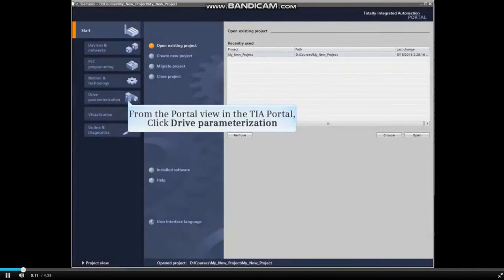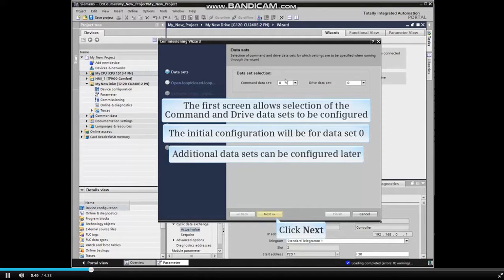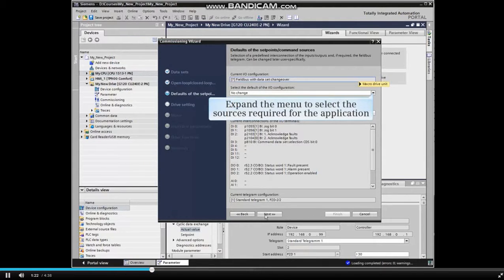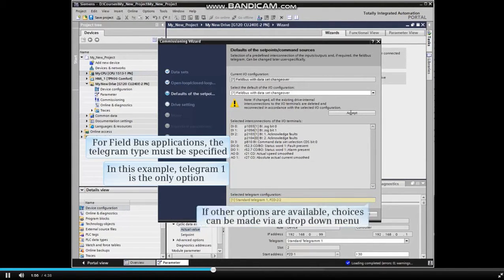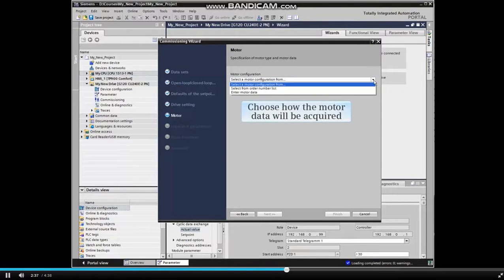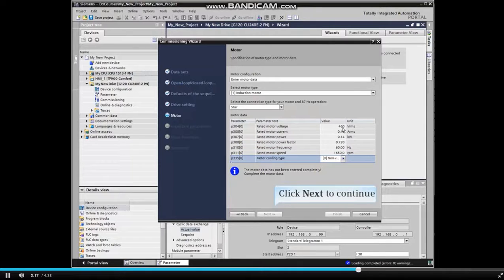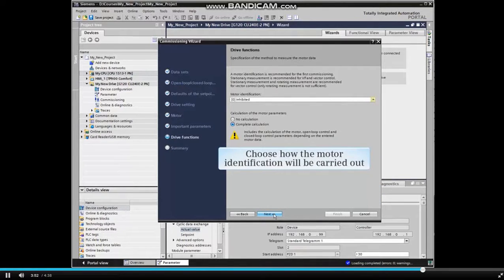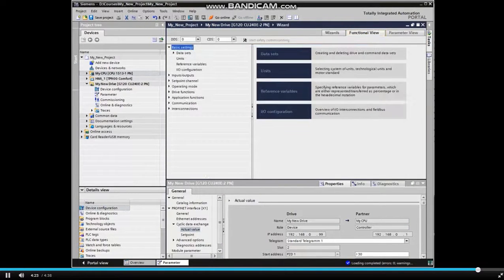How To Configure a SINAMICS Drive Object Offline in TIA Portal # Drive - 2 Of 8